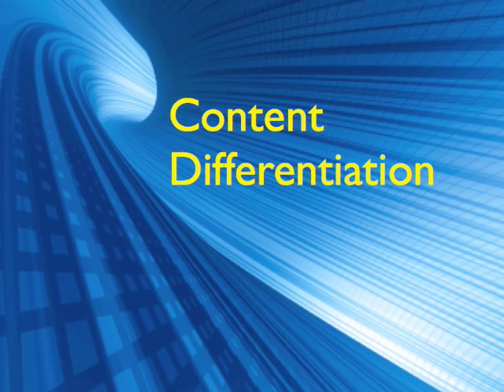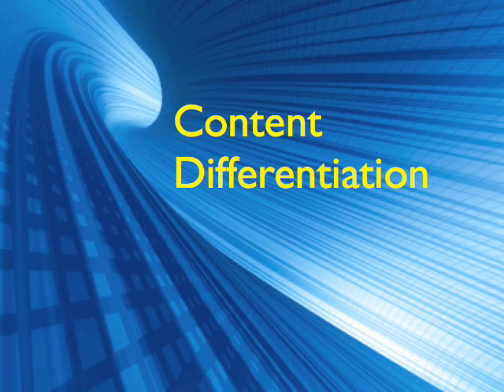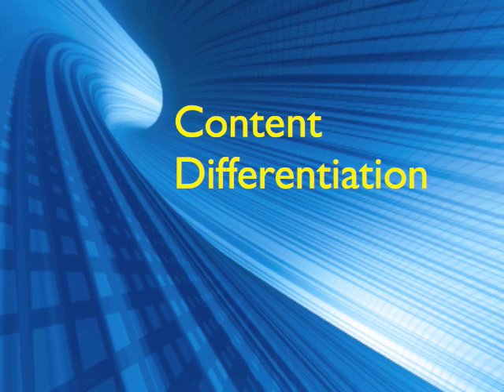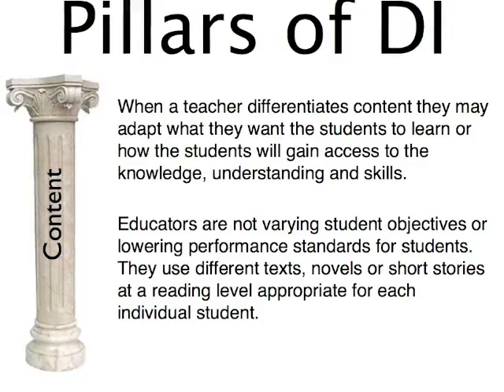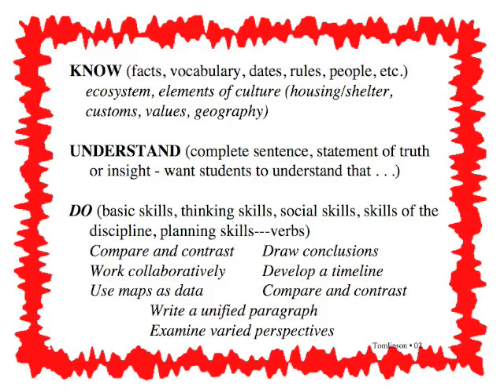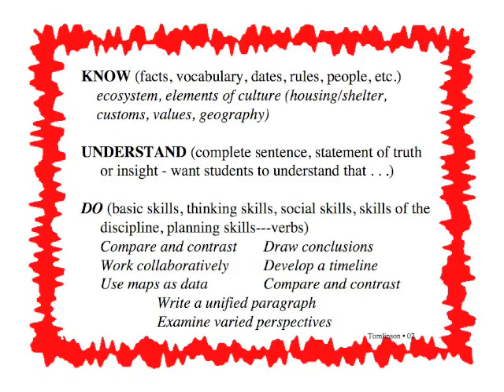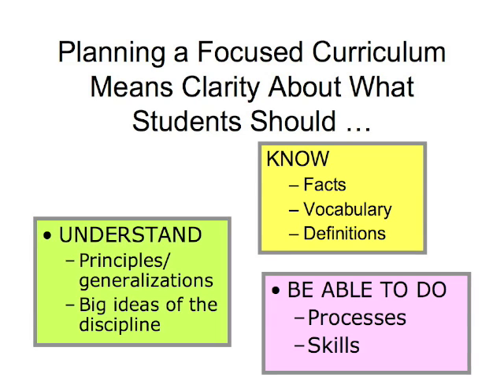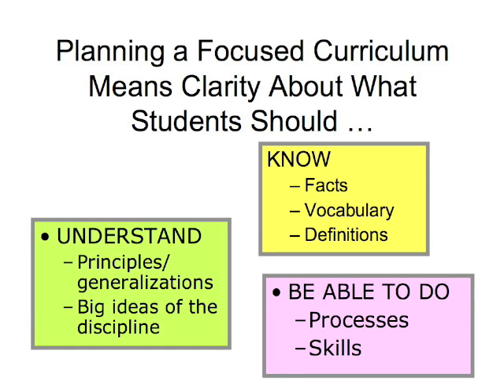Content Differentiation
Andrew M. Greeley Center for Catholic Education, School of Education, Loyola University Chicago.